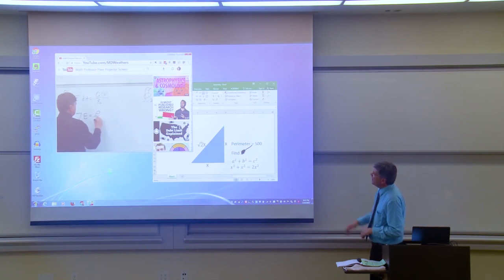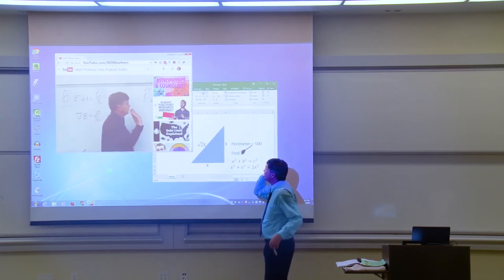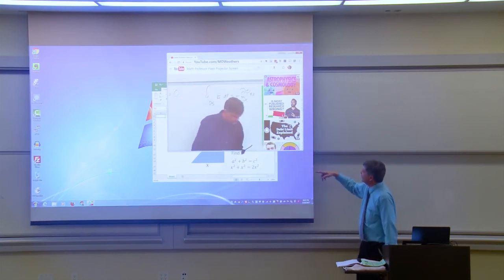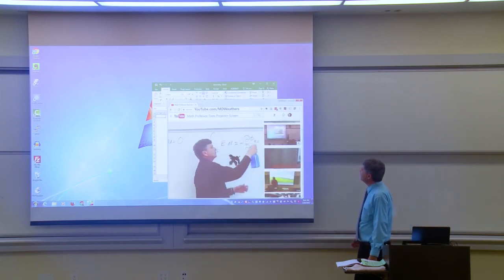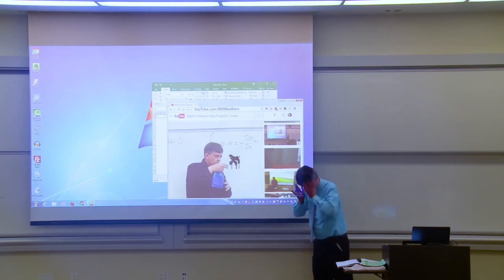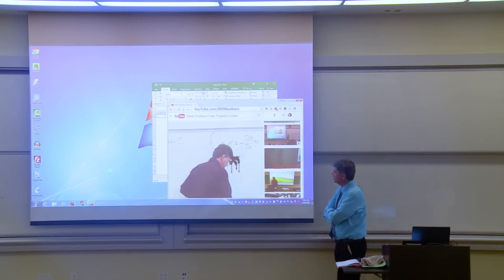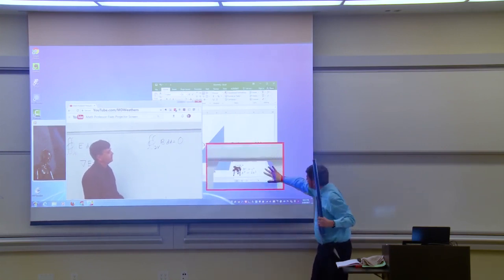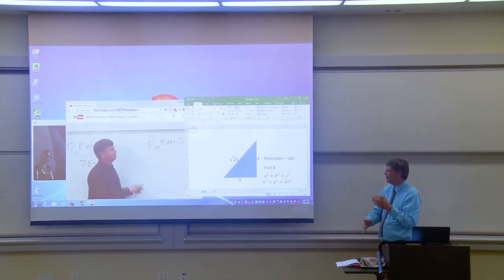math professor fixes projector screen prank